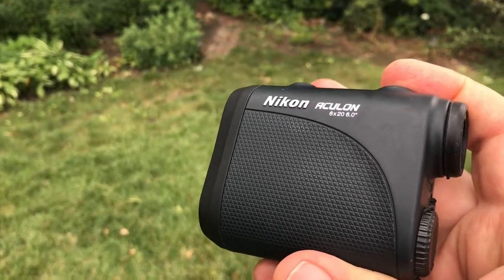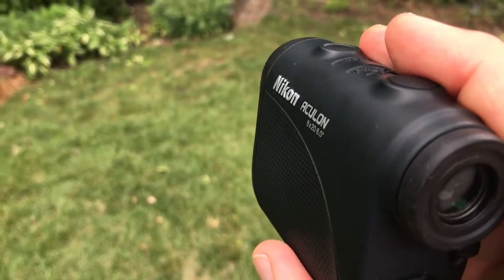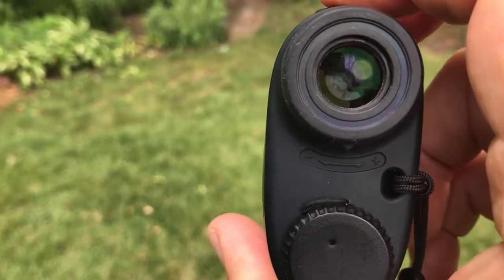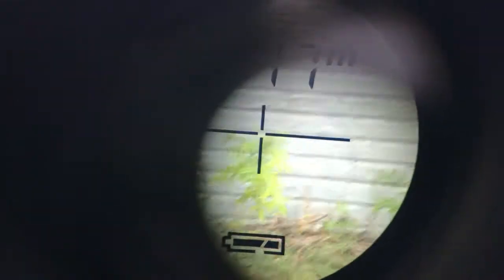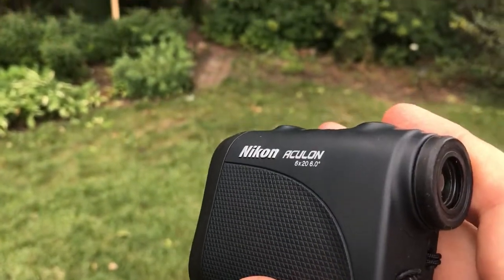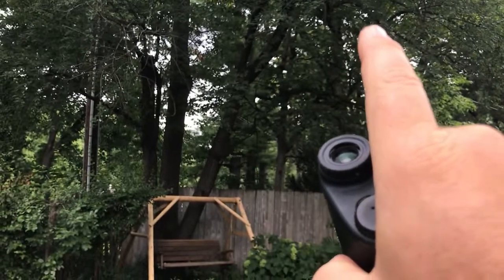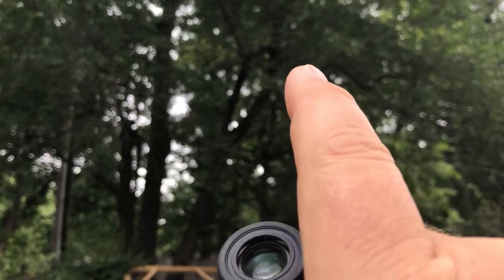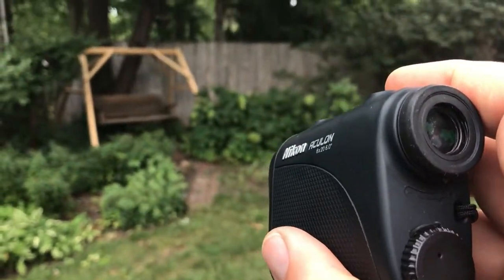Using a laser rangefinder on wildlife surveys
Dr. Larkin Powell with the University of Nebraska-Lincoln introduces basic use of a laser rangefinder for wildlife surveys. Follow along as you plan to use this equipment during our  training survey.
This video is used for an on-line course in Wildlife Field Techniques.